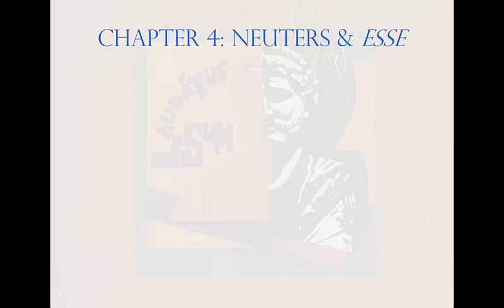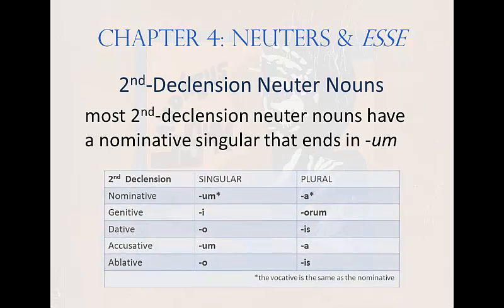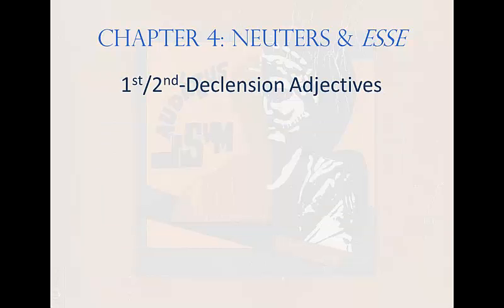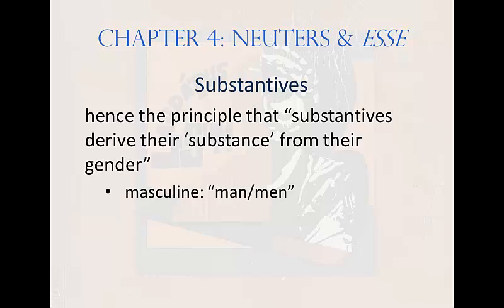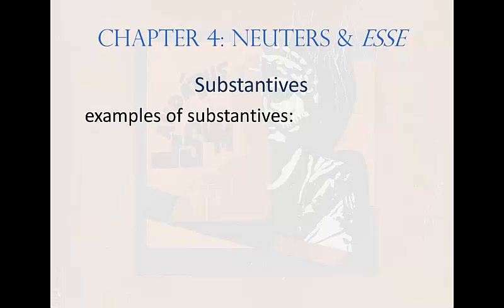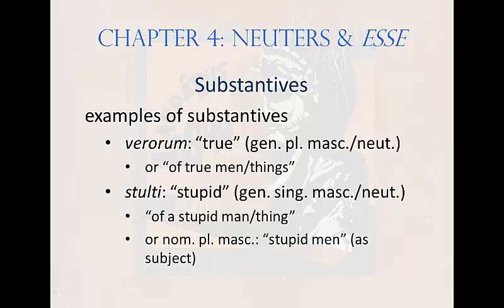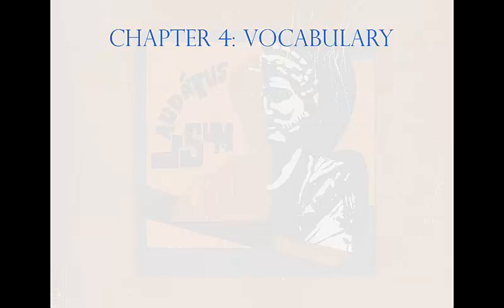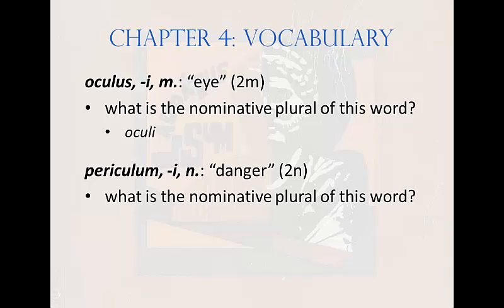Chapter 4: Second Declension Neuter, Summary of Adjectives, Sum, and Predicate Nouns and Adjectives